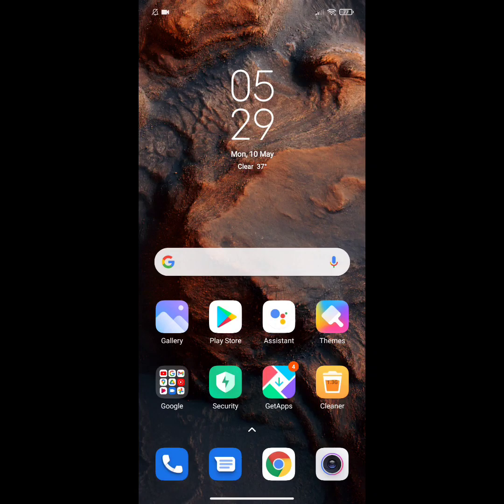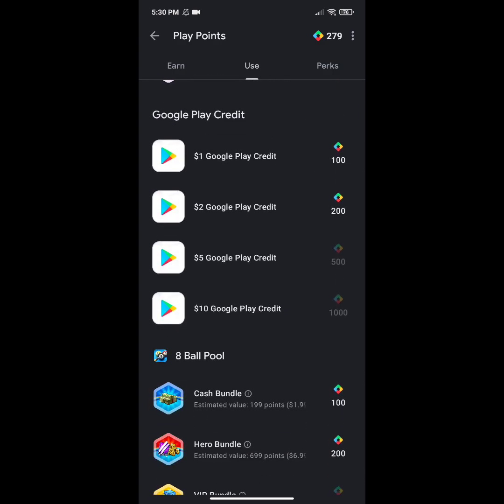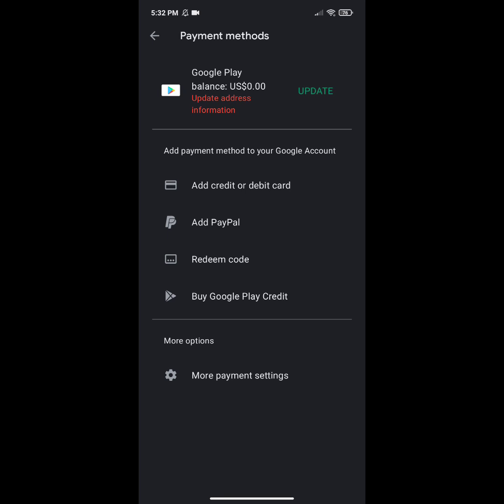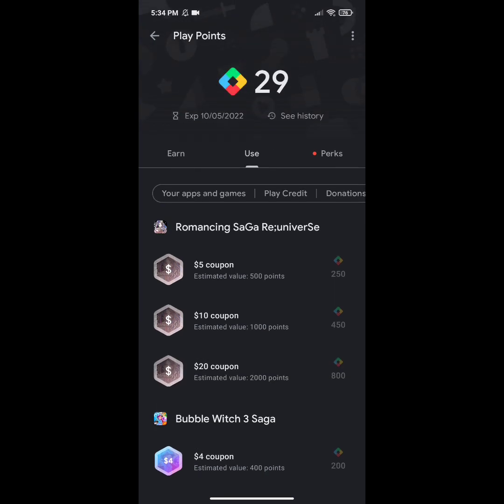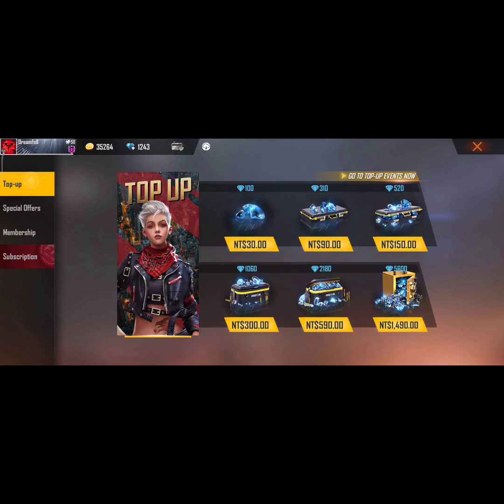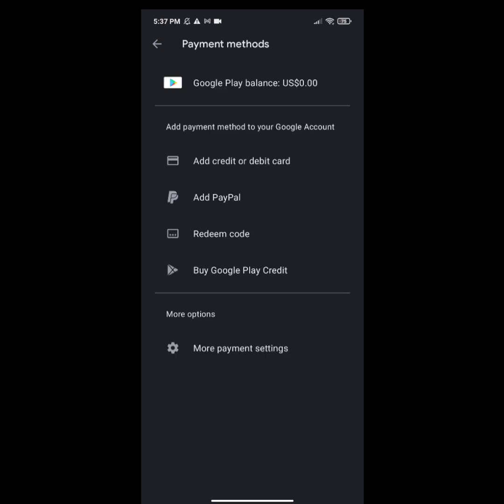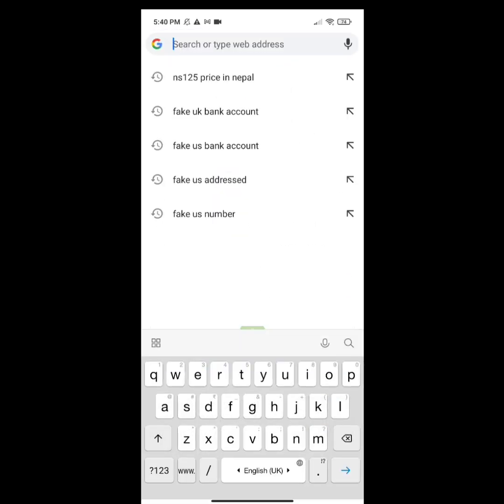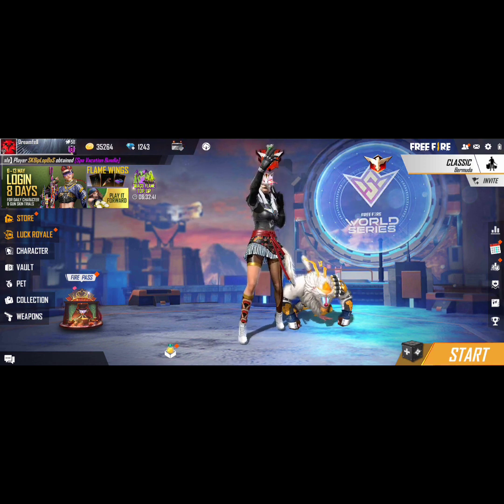google play store| google play points redeem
Problems solved:-
1.Play points redeem
2.Play points use in games

Your Quires:-
1. google play points
2. google play store
3. google play points redeem
4. play points